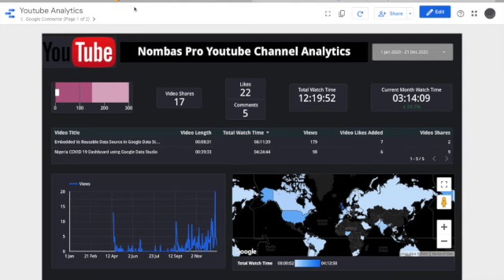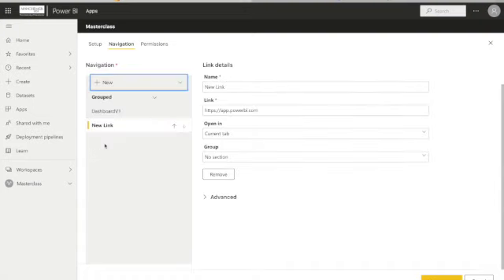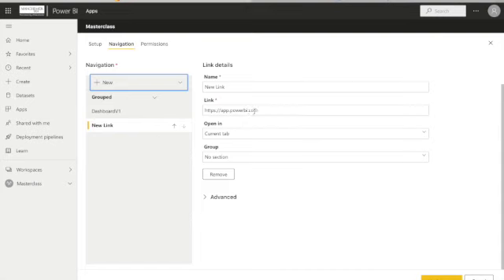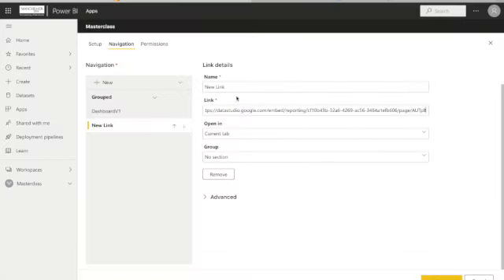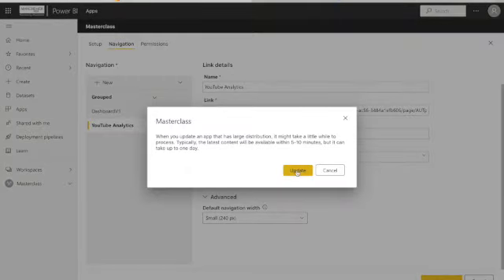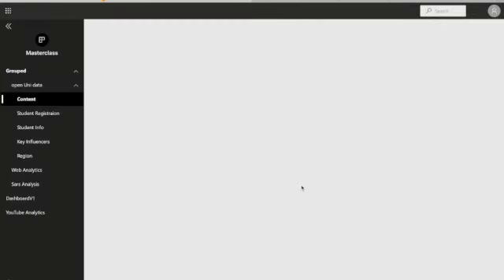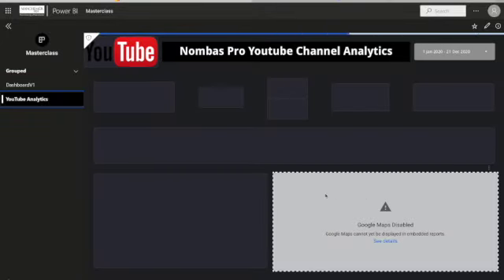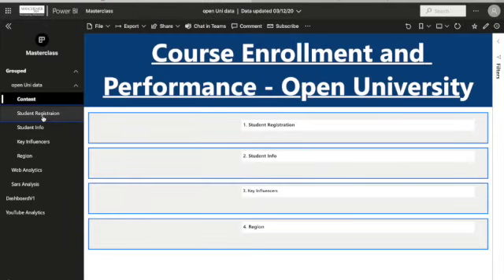Embed (Looker Studio) Google Data Studio in PowerBI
This video shows you how to embed google data studio reports in PowerBI App. If you ever been in a situation of having multiple reports and need to share only one line to users - PowerBI Apps offers you the capability to create a container of reports, dashboards and external links.

From 1:58 time point you see how to easily embed a developed Google Data Studio report in PowerBI

Leave me a comment of feedback, questions and your thoughts

Catch you in my next upload